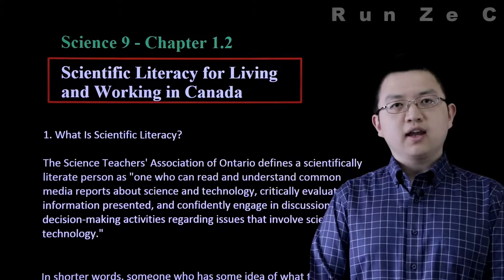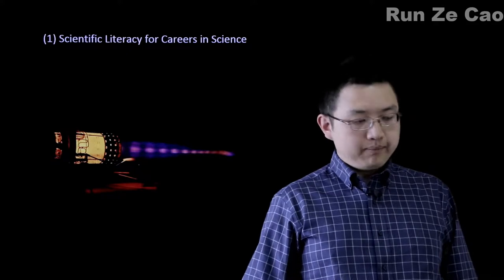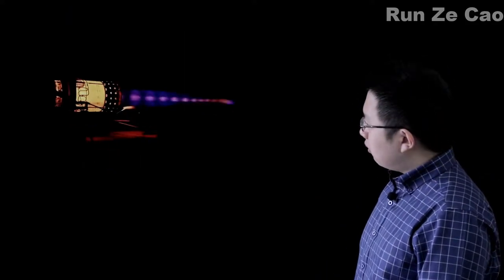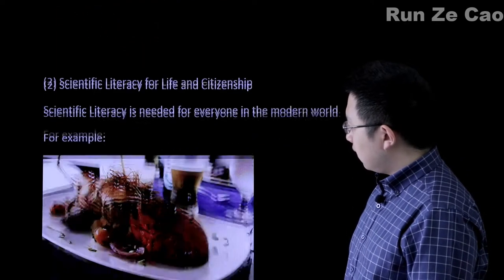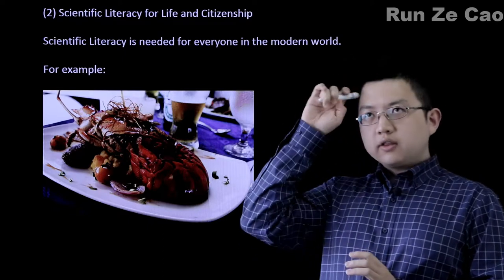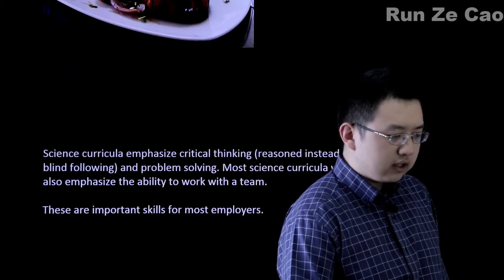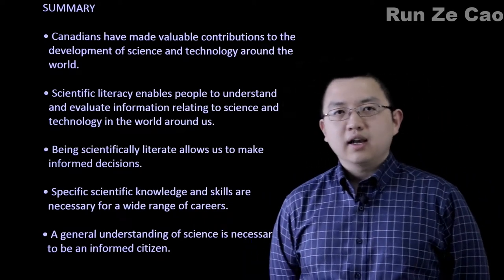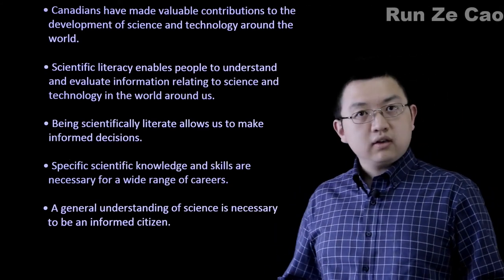Science 9 1.2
Our high school science curricula follow Nelson textbooks.